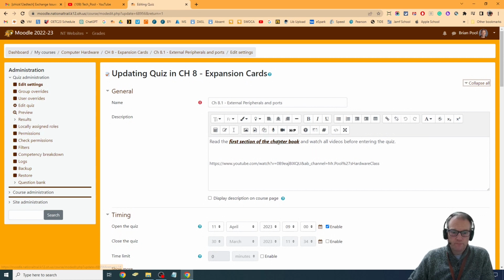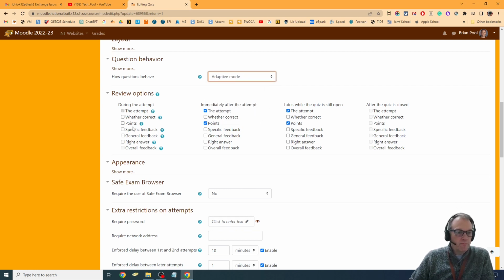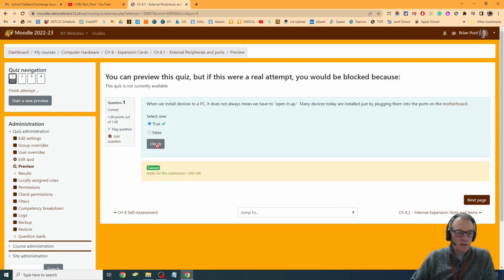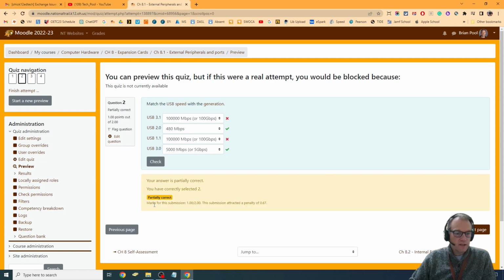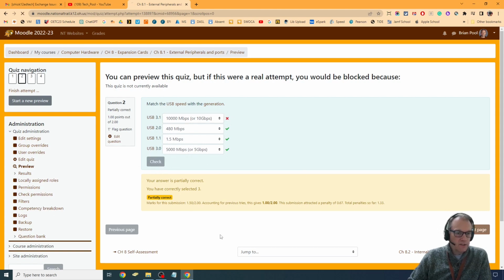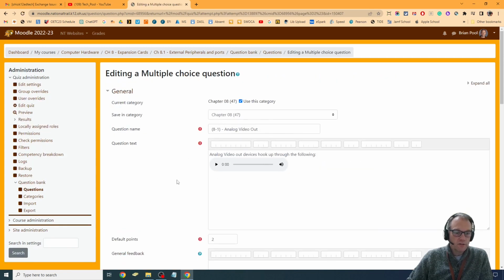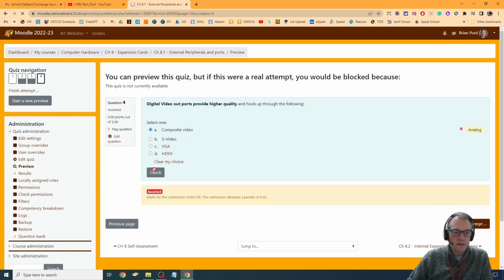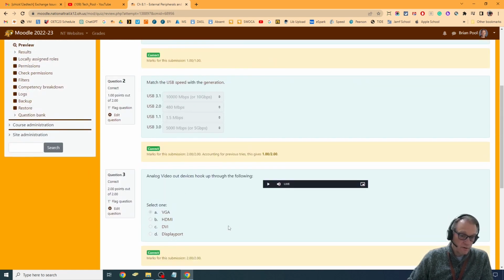Making formative Moodle quizzes self correcting